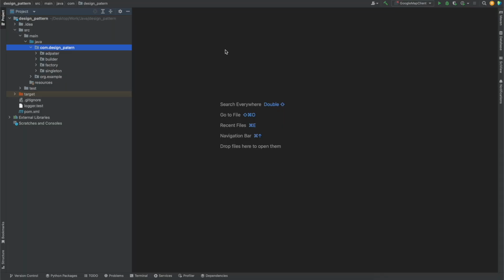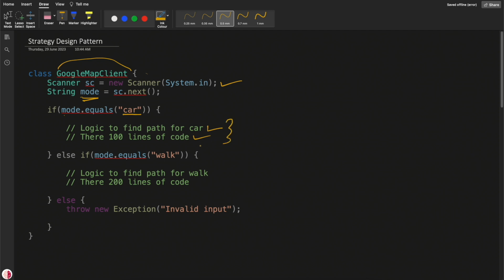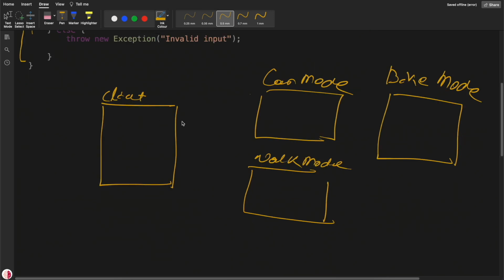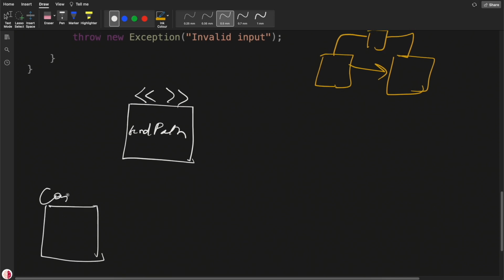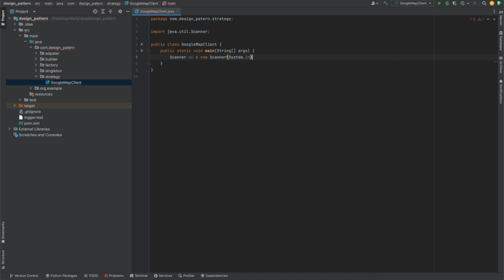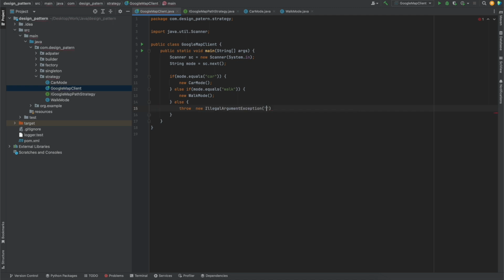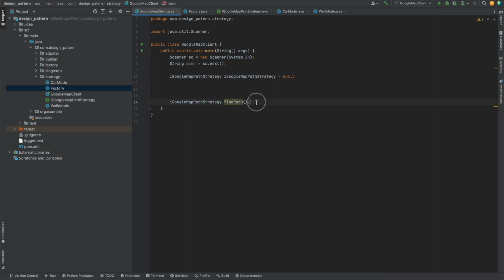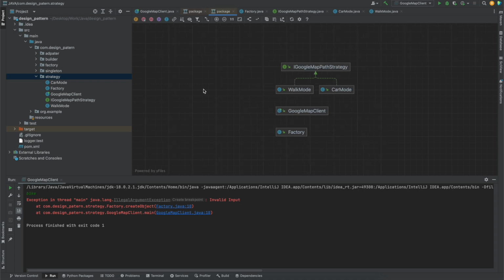Strategy design pattern using Real-Time example | Design Patterns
Strategy design pattern is one of the behavioural design pattern, Strategy pattern is used when we have multiple algorithm for a specific task and client decides the actual implementation to be used at runtime. We have explained it in details with real-time example. Easy to understand for beginners.

0:00 - Intro
0:18 - Real time example for Strategy design pattern
6:35 - How to use Strategy design pattern
7:38 - where to use Strategy design pattern
8:50 - code for Strategy design pattern
12:34 - Use Factory design pattern with Strategy design pattern
15:14 - Difference between Strategy design pattern & Adapter design pattern